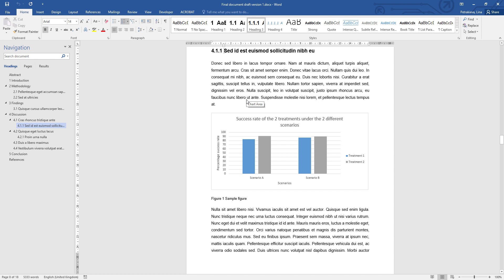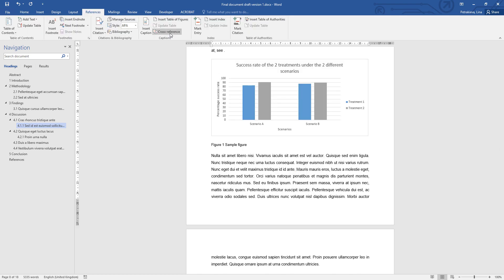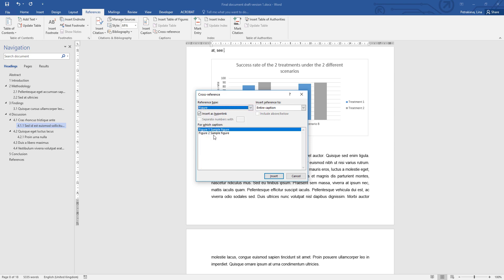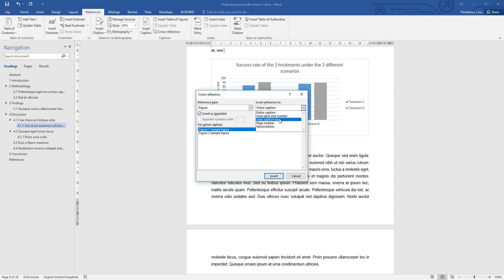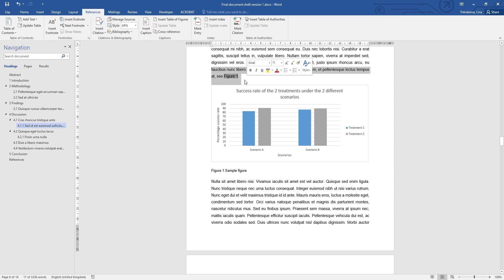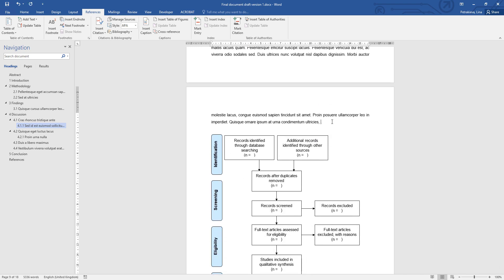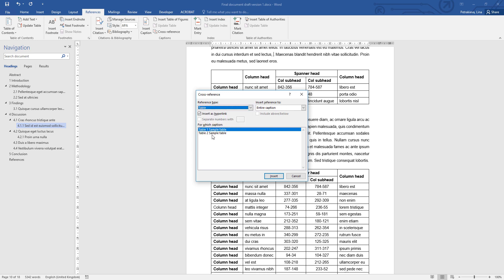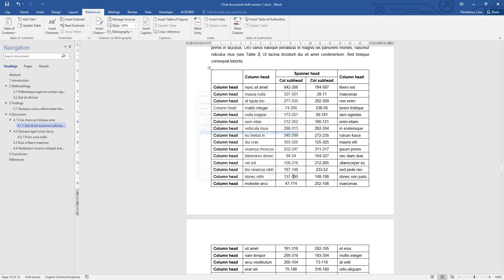Cross referencing captions (below)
This video is part of a series, but can be used on its own too. It shows how use cross-referencing to refer to figures and tables in the text of a document in Microsoft Word. The full tool that enables you through a series of choices to tailor a playlist of relevant videos is available